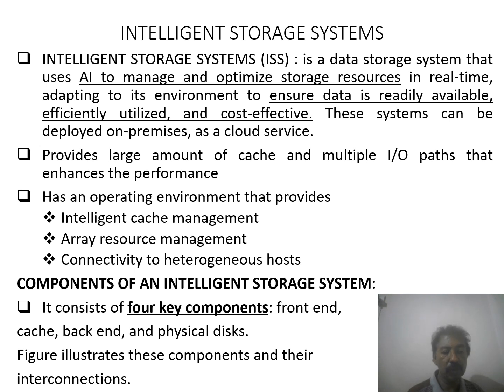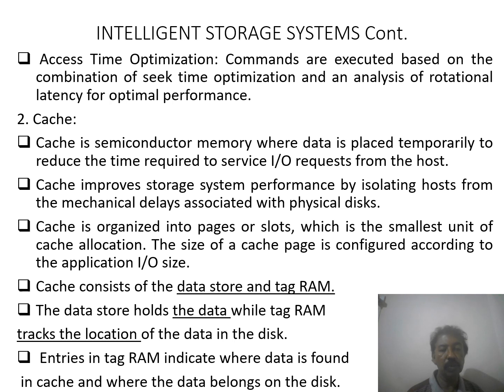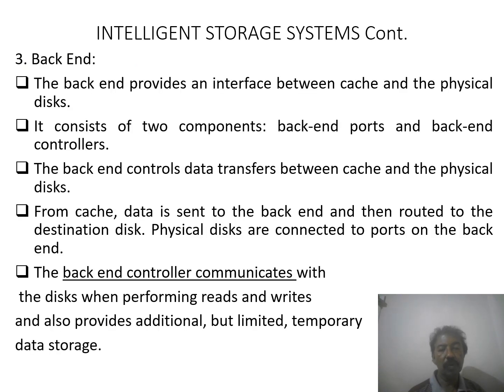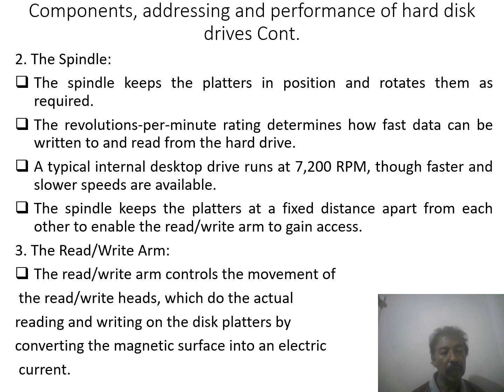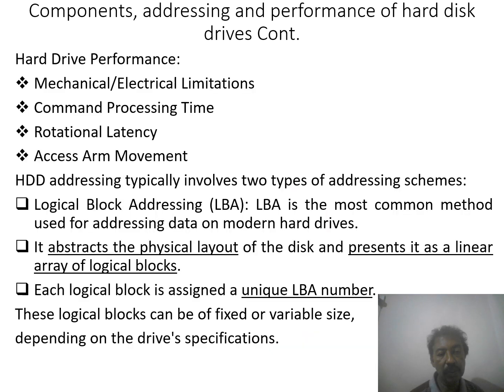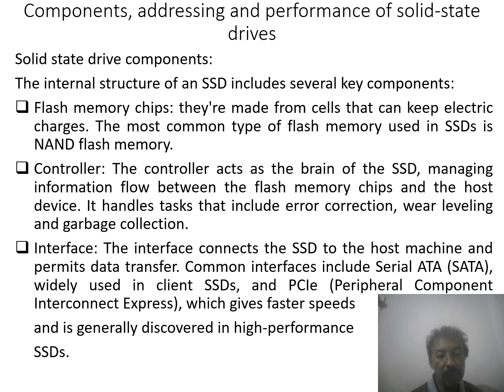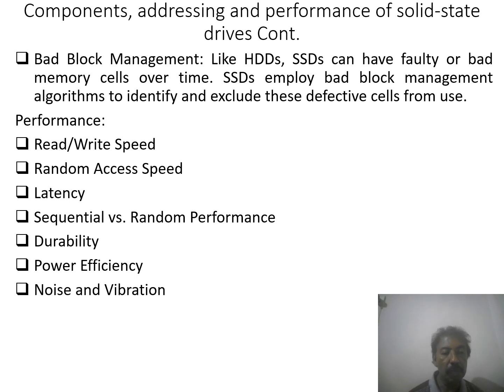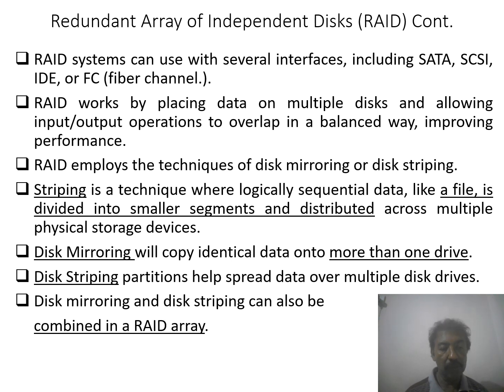191CSV36 - STORAGE TECHNOLOGY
DR.M.VICTOR JOSE, VELTECH MULTITECH Dr RANGARAJAN Dr SAKUNTHALA ENGINEERING COLLEGE